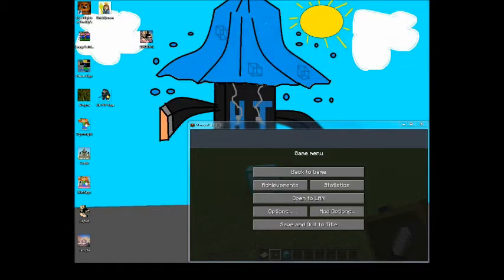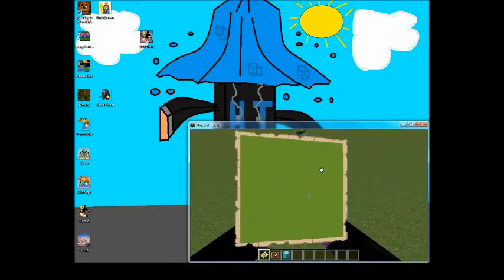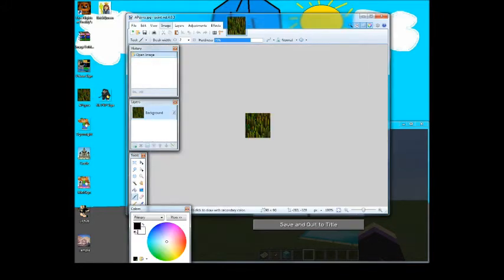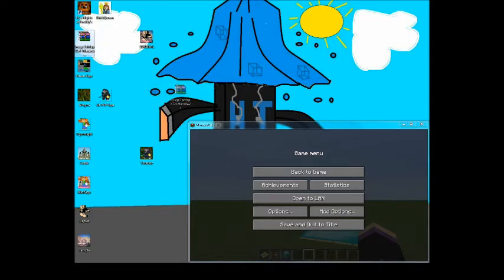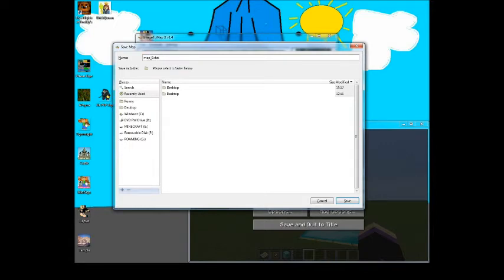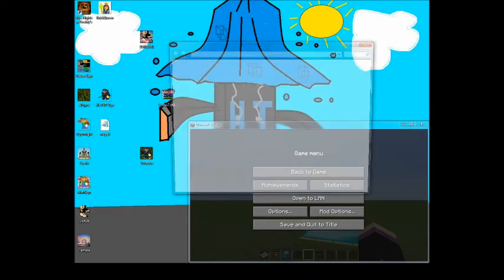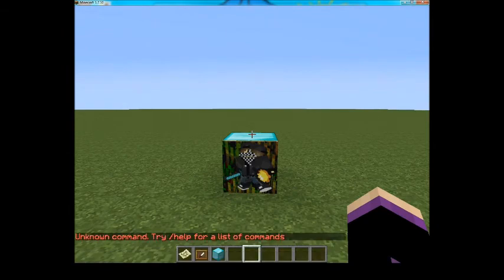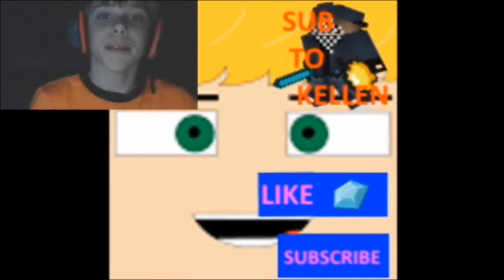How To Turn Minecraft Maps Into Images